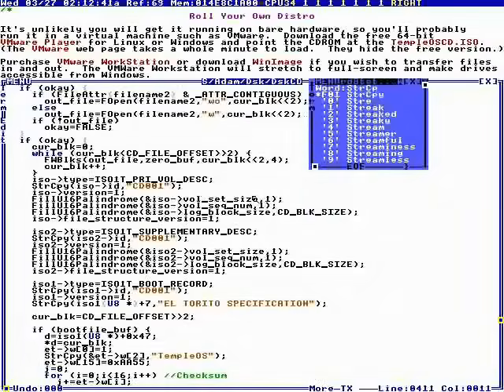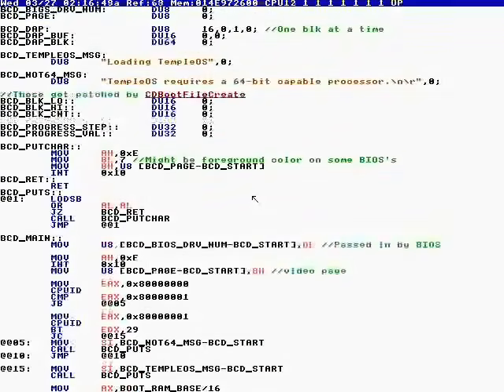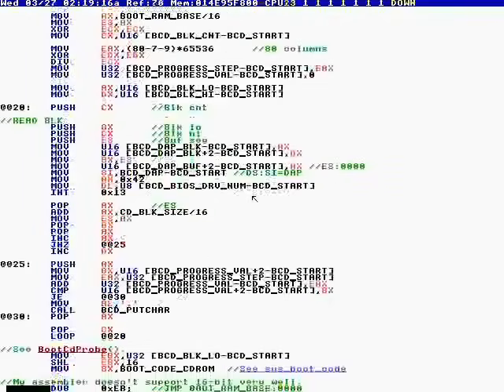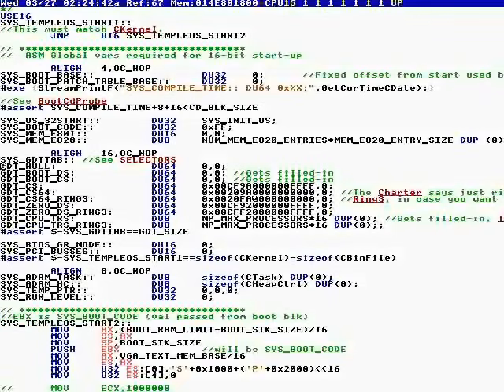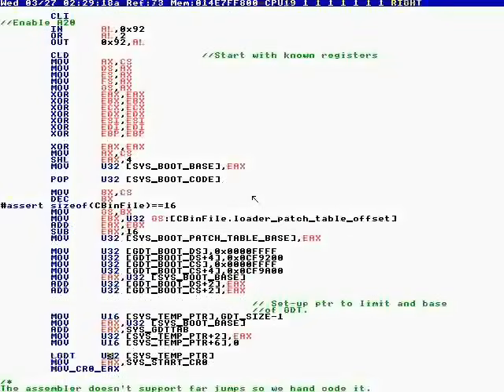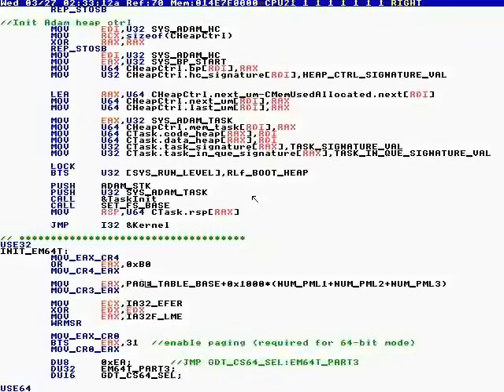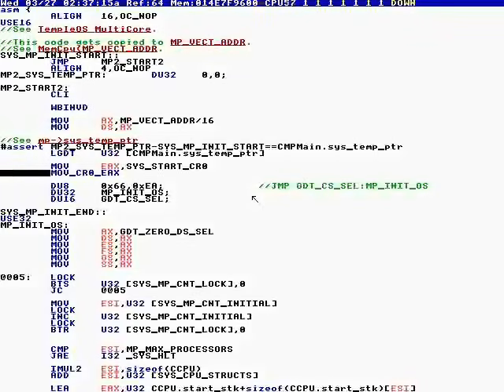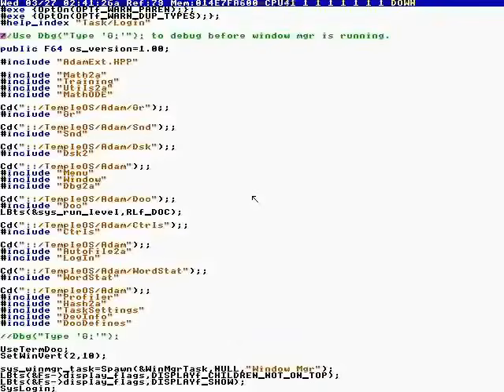43 - Start-Up Code Walkthrough (TempleOS) [2013]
Full File Name: 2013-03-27T07:00:00+00:00 - TempleOS Start-Up Code Walk-Thru (jthJOeStDjE).mp4